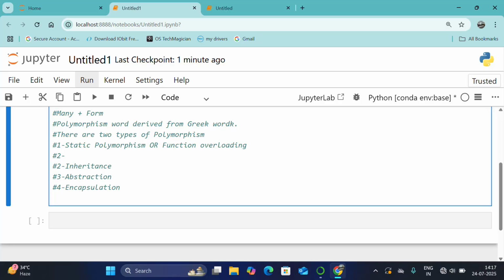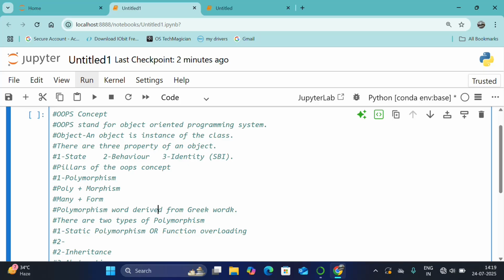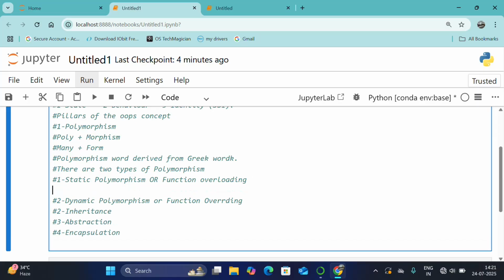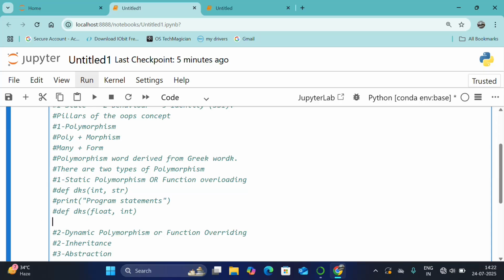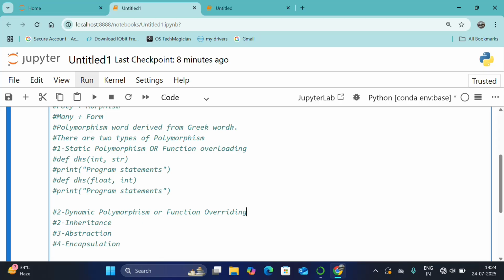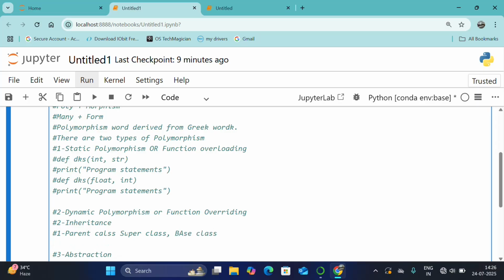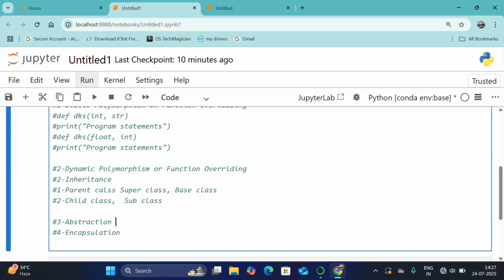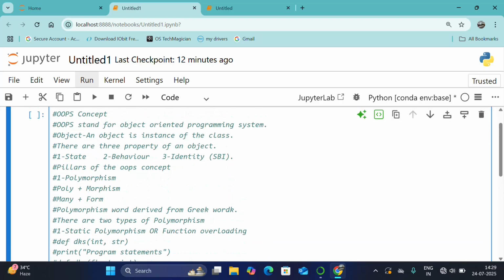OOPS Concept in Python Session 1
Polymorphism
Definition: The same method name behaves differently based on the object or class that implements it.

Inheritance
Definition: One class (child) inherits the attributes and methods of another class (parent).

Goal: Reuse code and establish a relationship between classes.
Goal: Increase flexibility and reusability of code.

Abstraction
Definition: Showing only essential features and hiding unnecessary details.

Goal: Simplify complex systems by focusing only on relevant details.

Encapsulation
Definition: Wrapping data (variables) and code (methods) together into a single unit (class).

Goal: Hide internal implementation details and protect data from unauthorized access.